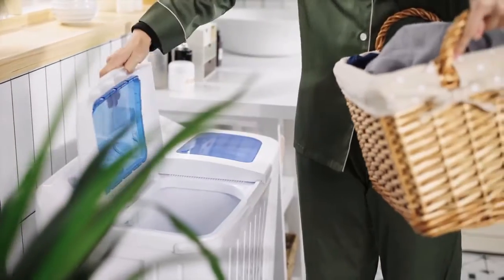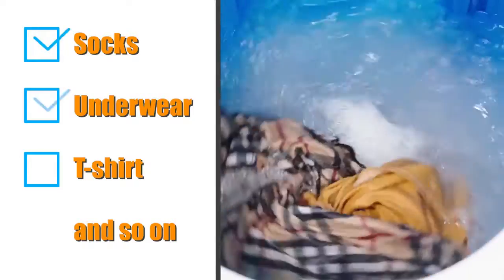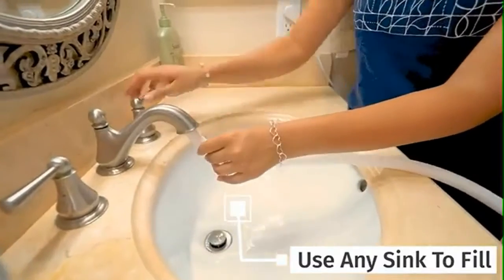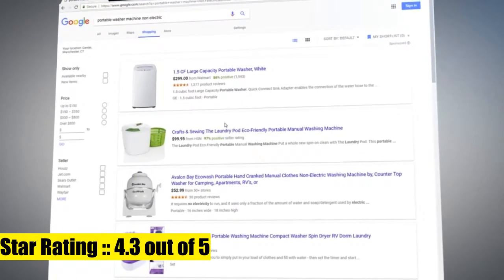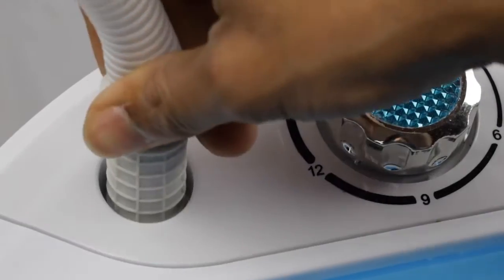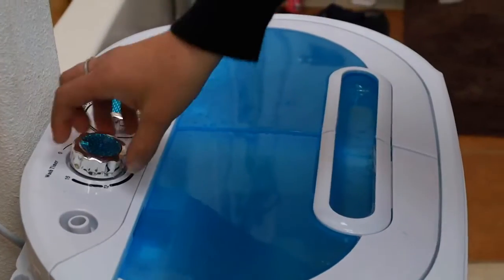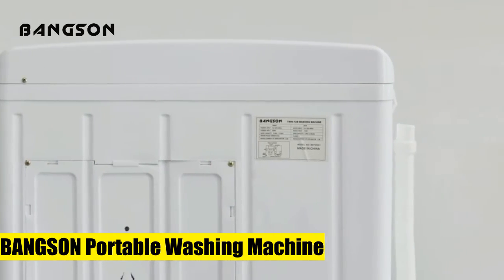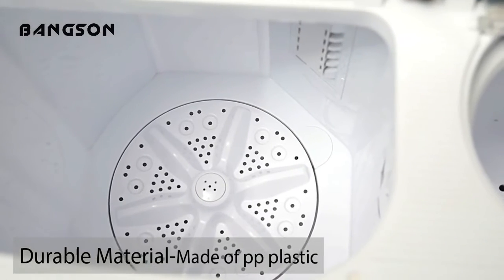9 Amazing Portable Clothes Washing Machines Sold On May 2022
Portable Laundry Washing Machine by BLACK+DECKER

Giantex Portable Mini Compact Twin Tub Washing Machine 17.6lbs Washer Spain Spinner Portable Washing Machine

SUPER DEAL 9.9 LBS Mini Compact Washing Machine Portable Twin Tub Laundry Washer Top Load Spinning and Washing Combo 6.57 FT Inlet Gravity Drain Hos

Lavario Portable Clothes Washer  Manual Non-Electric Portable Washing Machine for Camping

 This Product was Reviewed 1,883 global ratings Times

 Its Price on amazon when creating this video is  :: $251.77 Please check the description links For updated prices

Most saving price you can get this item for is  :: $251.77 - check desc. links

Users on shopping website rated this product with  4.5 out of 5

BLACK+DECKER BPWM16W Portable Washer

 This Product was Reviewed 1,297 global ratings Times

 Its Price on amazon when creating this video is  :: $294.20 Please check the description links For updated prices

Most saving price you can get this item for is  :: $294.2 - check desc. links

Users on shopping website rated this product with  4.4 out of 5

SUPER DEAL Compact Mini Twin Tub Washing Machine

 This Product was Reviewed 8,596 global ratings Times

 Its Price on amazon when creating this video is  :: $163.99 Please check the description links For updated prices

Most saving price you can get this item for is  :: $163.99 - check desc. links

Users on shopping website rated this product with  4.1 out of 5

 This Product was Reviewed 11,697 global ratings Times

 Its Price on amazon when creating this video is  :: $209.99 Please check the description links For updated prices

Most saving price you can get this item for is  :: $209.99 - check desc. links

Users on shopping website rated this product with  4.3 out of 5

COMFEE Portable Washing Machine

 This Product was Reviewed 2,426 global ratings Times

 Its Price on amazon when creating this video is  :: $249.00 Please check the description links For updated prices

Most saving price you can get this item for is  :: $249 - check desc. links

COSTWAY Portable Mini Washing Machine with Spin Dryer

 This Product was Reviewed 4,127 global ratings Times

 Its Price on amazon when creating this video is  :: $115.99 Please check the description links For updated prices

Most saving price you can get this item for is  :: $115.99 - check desc. links

Users on shopping website rated this product with  3.7 out of 5

 This Product was Reviewed 4,117 global ratings Times

 Its Price on amazon when creating this video is  :: $115.49 Please check the description links For updated prices

Most saving price you can get this item for is  :: $115.49 - check desc. links

Users on shopping website rated this product with  4.2 out of 5

BANGSON Portable Washing Machine

 This Product was Reviewed 669 global ratings Times

 Its Price on amazon when creating this video is  :: $151.99 Please check the description links For updated prices

Most saving price you can get this item for is  :: $151.99 - check desc. links

 This Product was Reviewed 1,099 global ratings Times

 Its Price on amazon when creating this video is  :: $159.95 Please check the description links For updated prices

Most saving price you can get this item for is  :: $112.94 - check desc. links

wonder washer reviews,as seen on tv wonder washer,camping washing clothes,portable clothes washer and dryer